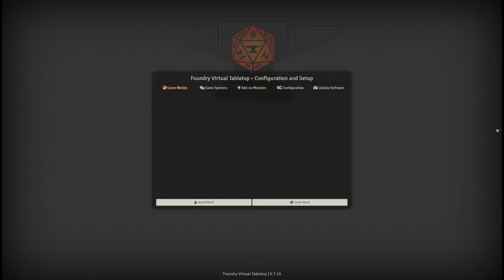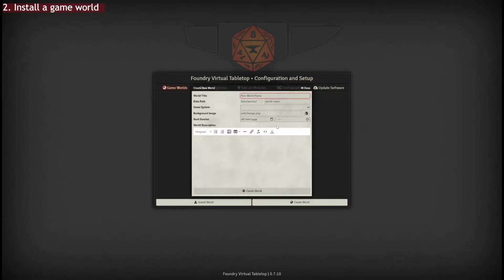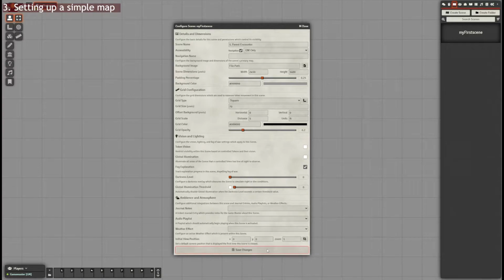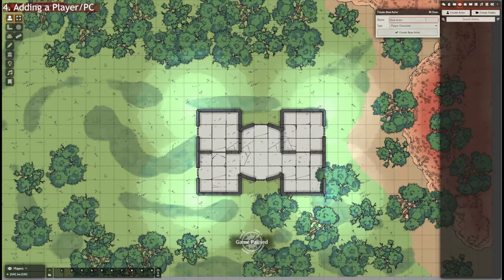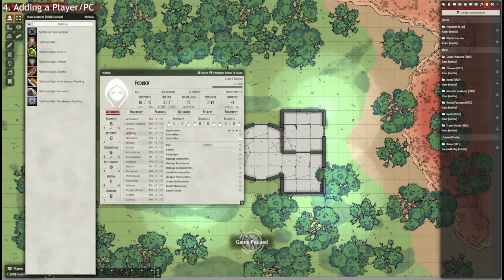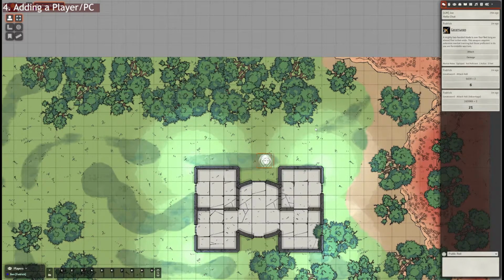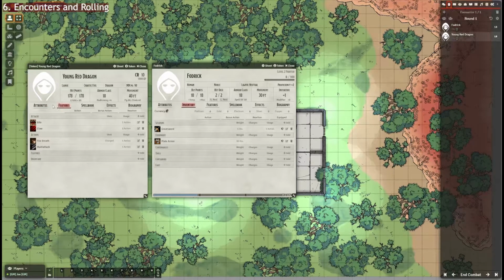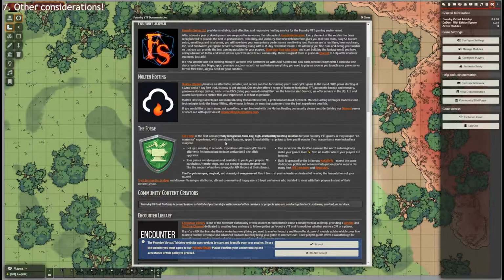Getting Started with Foundry VTT [7.x]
I saw a few posts about getting Foundry VTT up and running. So I decided to make a post about it. This is to set up a completely vanilla instance of FoundryVTT. No mods/Addons.

I haven't used it on stream yet, but I've had plenty of time to play as a DM and a character in Foundry. But I am by no means an expert, as you will see.

Timestamps:
0:00 Intro
03:14 Installing the game system
07:14 Installing the game world
10:15 Setting up a simple map
18:08 Adding a player/Building a PC
44:53 Adding an NPC
52:35 Other Considerations